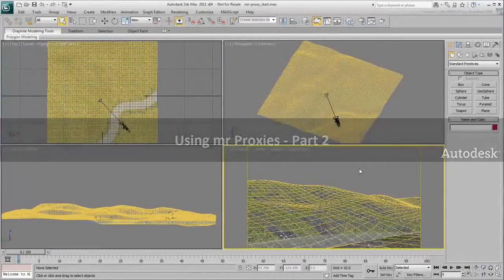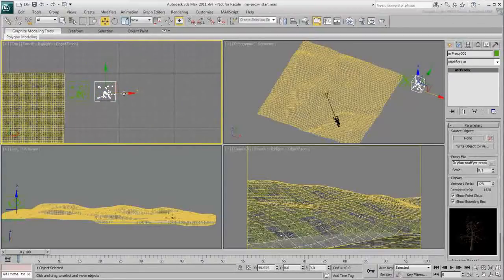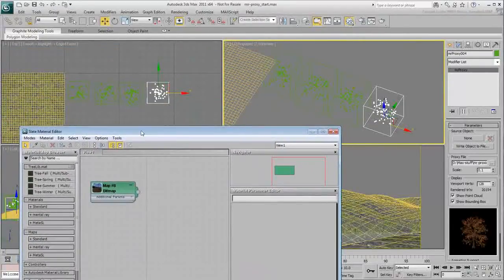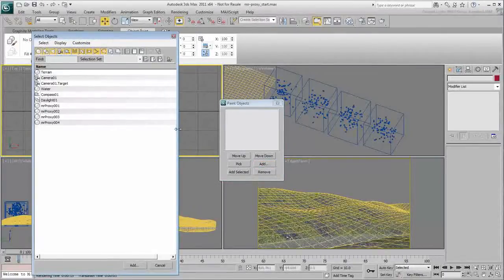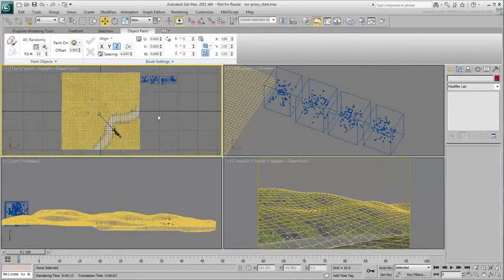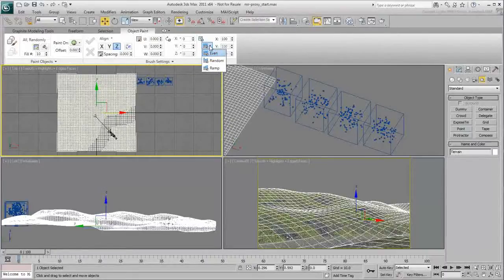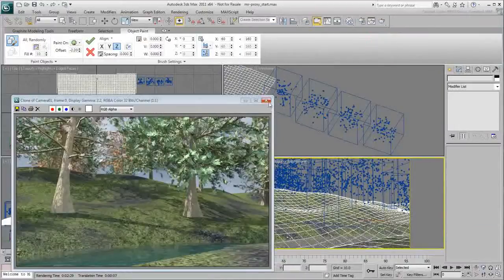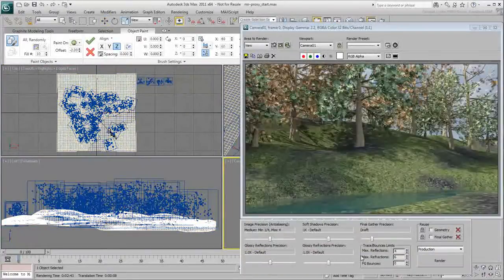Using mr Proxies Part 2 _Uploaded by Graphic World co